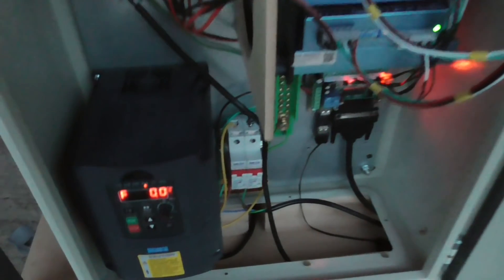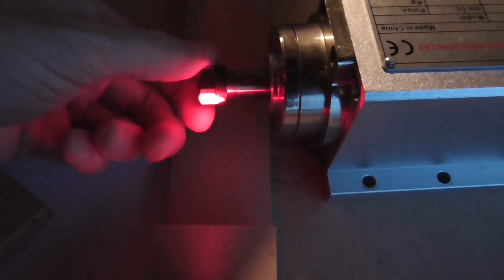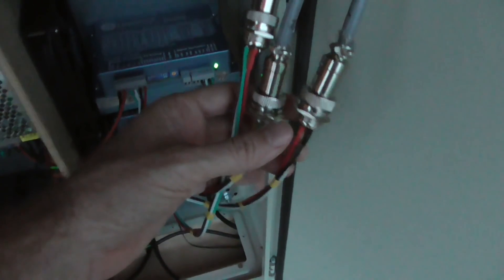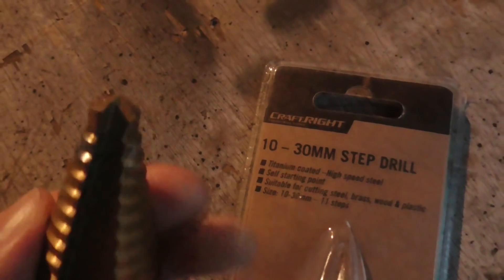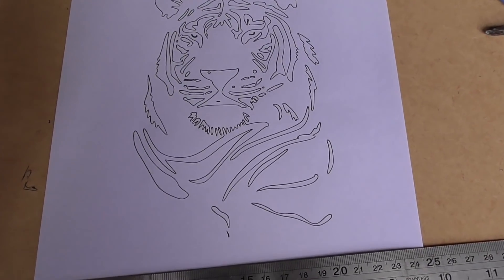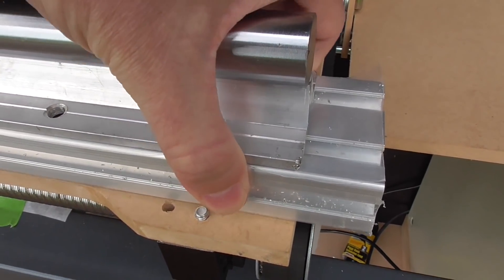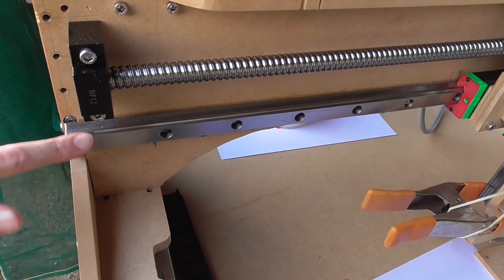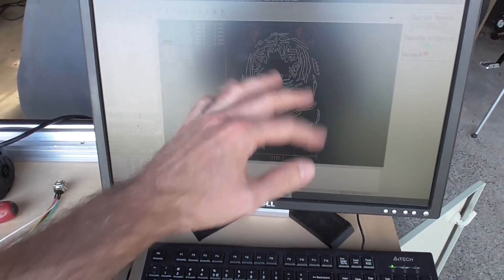Another DIY CNC router, part 4 (spindle control by gcode, more pen plotting)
0:00 Spindle speed tuning with lincurve
6:01 Pen plotting test
9:24 What's next for the MDF mockup
13:42 External control from remote terminal